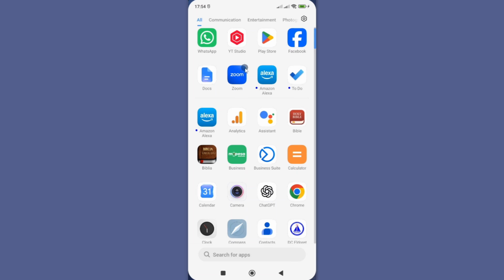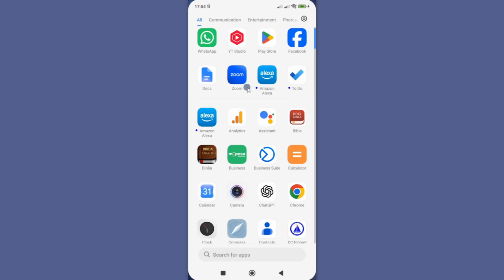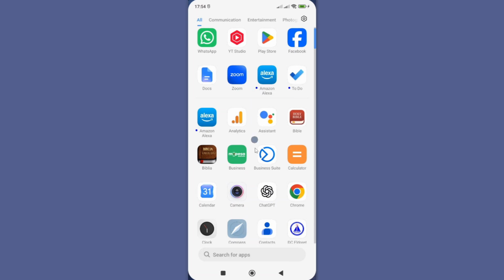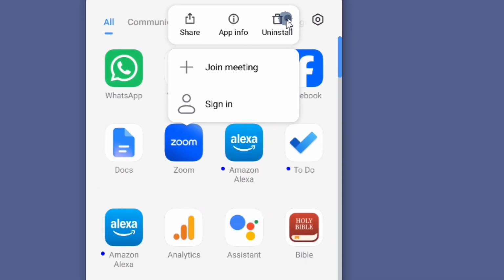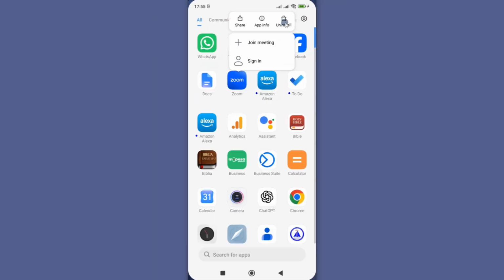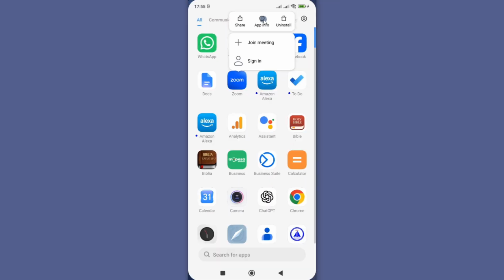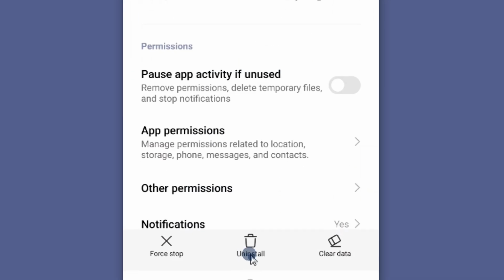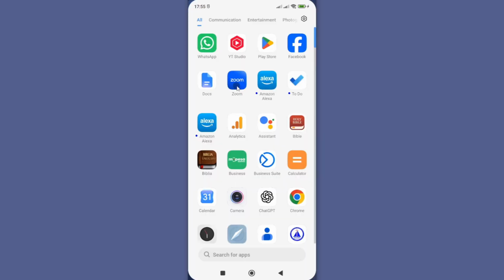How To Uninstall Zoom Meeting App From Smartphone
In this video, you'll learn how to uninstall the Zoom Meetings app from your smartphone quickly and easily. Whether you no longer use Zoom, want to reinstall it to fix an issue, or simply need to free up storage space, this step-by-step guide will show you how to completely remove the Zoom Meetings app from your Android or iPhone.

📌 What you'll learn:

How to locate the Zoom Meetings app on your smartphone
How to uninstall Zoom on Android or iPhone
How to remove leftover app data and cache files
Tips for reinstalling the Zoom Meetings app if you need it again later

Follow this simple tutorial to uninstall the Zoom Meetings app and keep your smartphone organized and running smoothly.